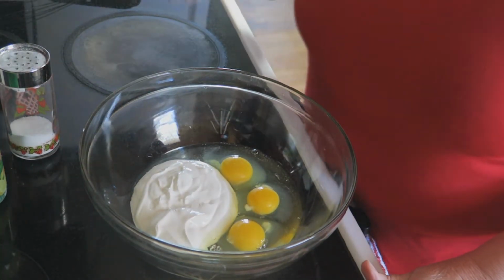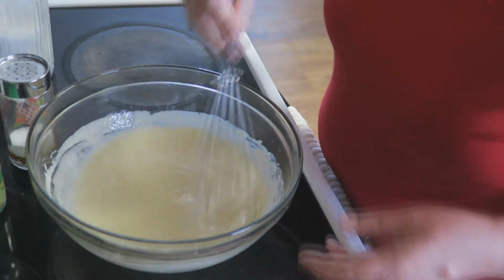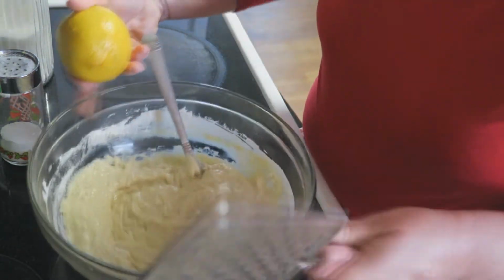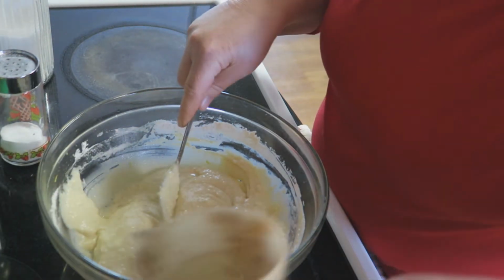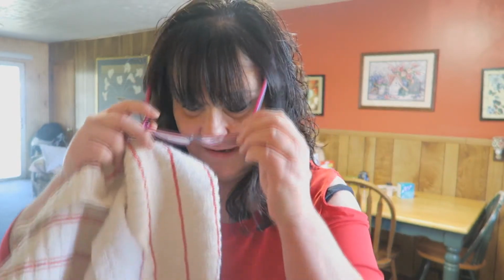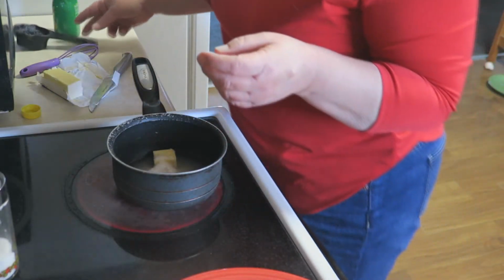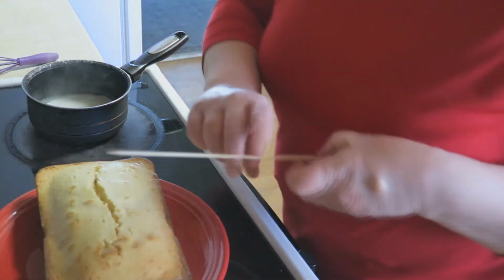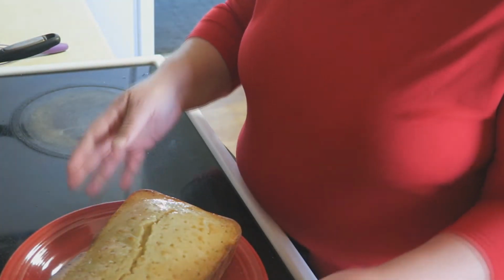Lemon Loaf Recipe | Recipe 210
Hey Friends!
Time for a tasty treat.  Wouldn't you say?  Go ahead, you deserve it.  Seriously, who doesn't love a big slice of sweet, delicious Lemon loaf cake.  I sure do.  This sweet treat is simple enough to throw together on any day for any occasion.   I enjoy mine with a nice hot cup of coffee!  Follow me all over social media.  Remember, MY Signature Blend seasoning is NOW available and is a staple seasoning blend in every home.  I cant tell you how good this is.  To order, go to my Facebook fan page
This is where I spend most my time.  Come join me.  I would love to chat with you!  If you love our videos as much as we love  making them, please help support our channel so we can bring you more of what you love, recipes that are quick and easy, yet absolutely amazing!